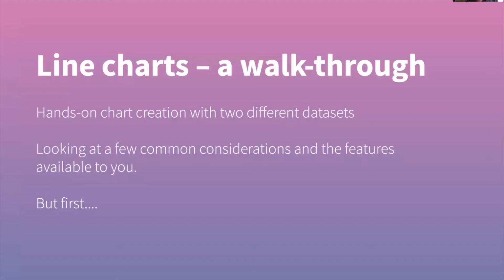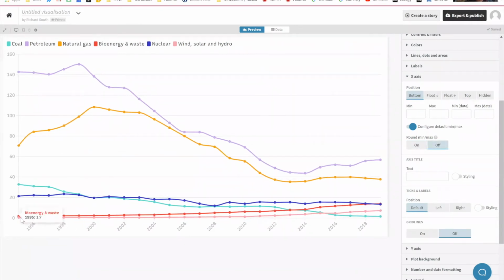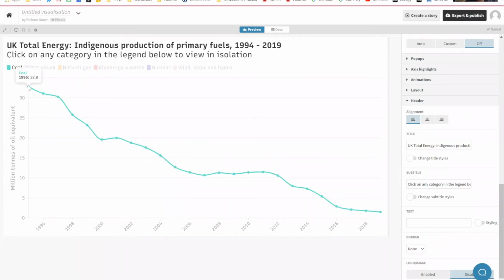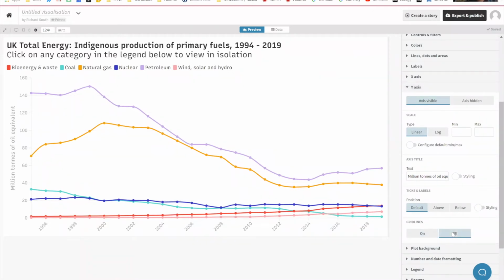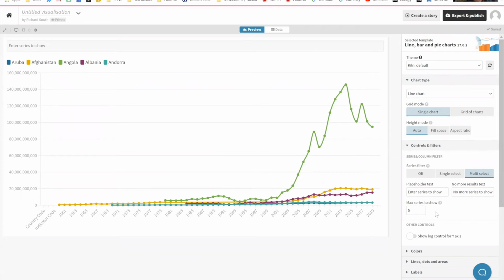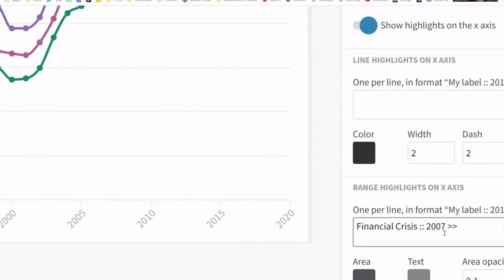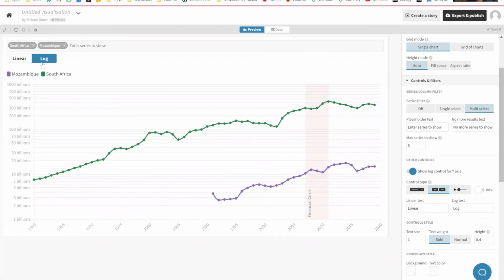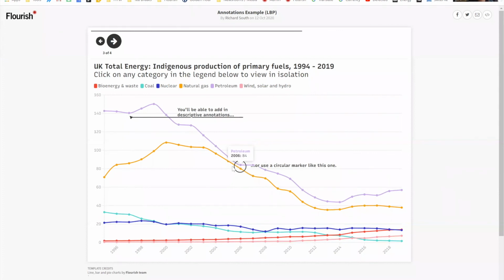Flourish "Tea Breaks": Line charts – a walk-through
In this session, we will be walking through the creation of line charts and all the small decisions one has to make while creating them. We will be showcasing some powerful features along the way.

Intro: 00:00
Importing data: 02:54
Y and X axis: 05:00
Legend: 07:48
Other formatting settings: 14:39
Handling data: 16:12
Number formatting: 20:00
Missing data: 21:37
Axis highlights: 23:07
Linear or logarithmic scale?: 25:39
Labels: 30:20
Introducing annotations: 32:42